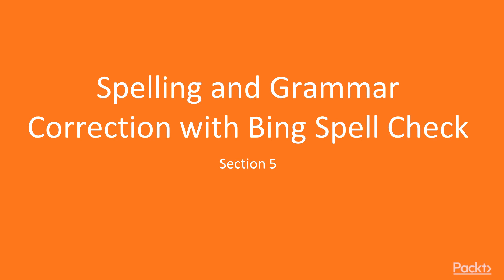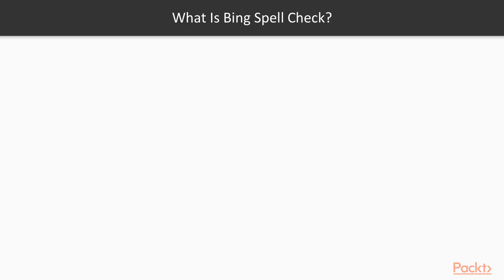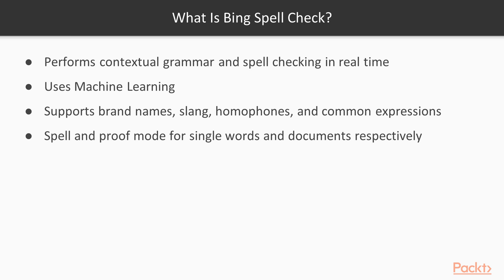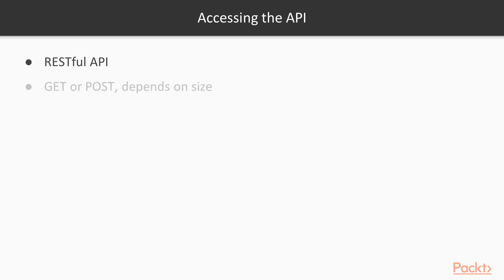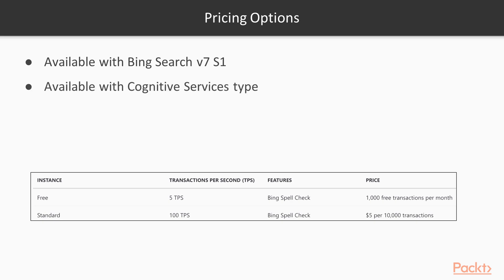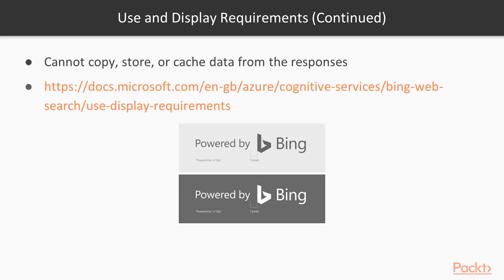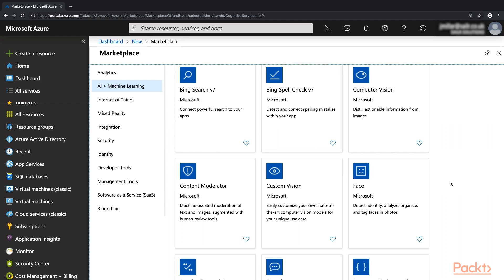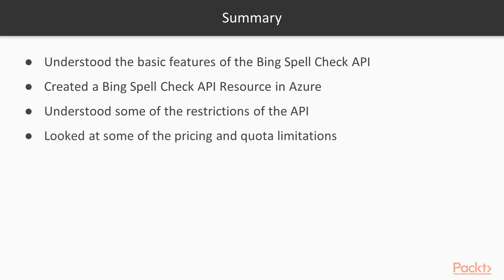Implement Azure Cognitive Service for Language: Setting Up Bing Spell Check API | packtpub.com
This video tutorial has been taken from Implementing Azure Cognitive Services for Language. You can learn more and buy the full video course